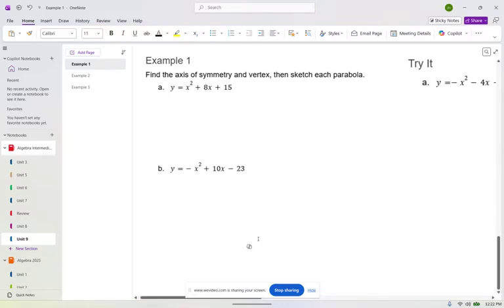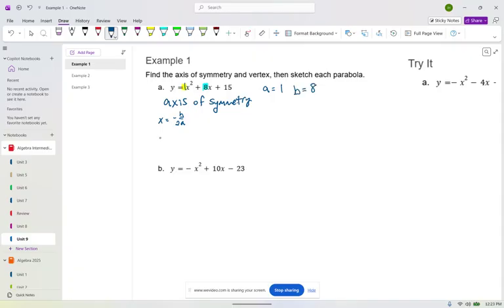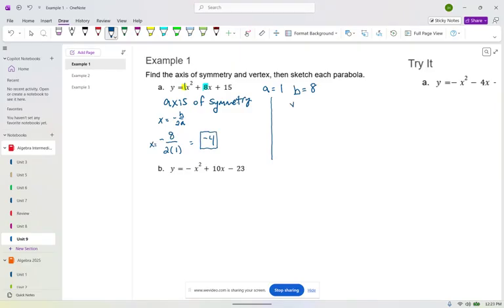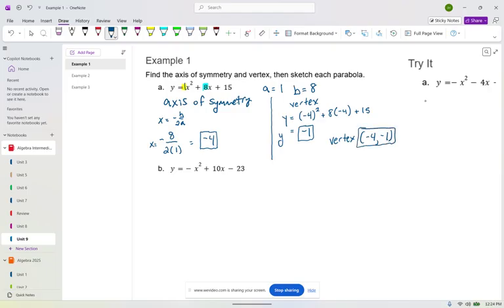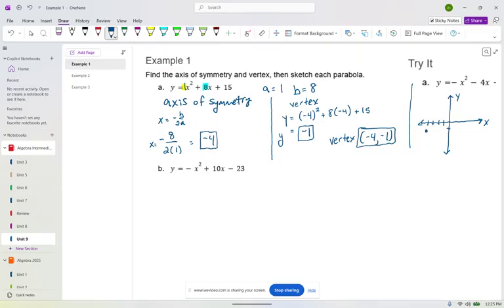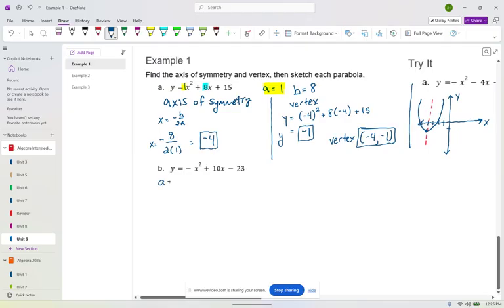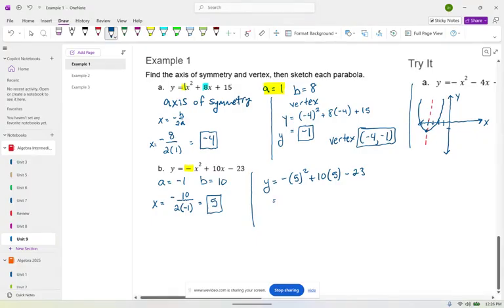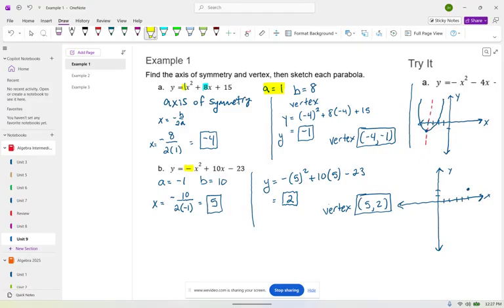2026-02-18 at 12:28: Screen